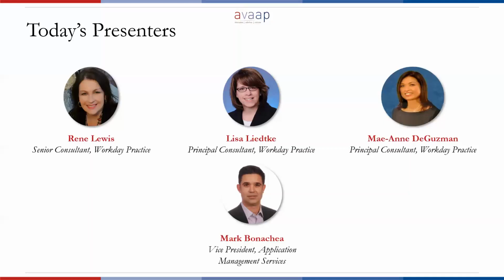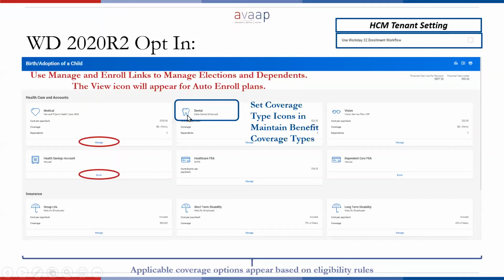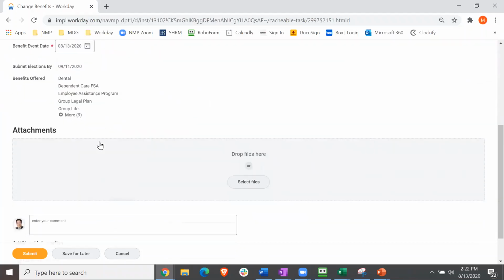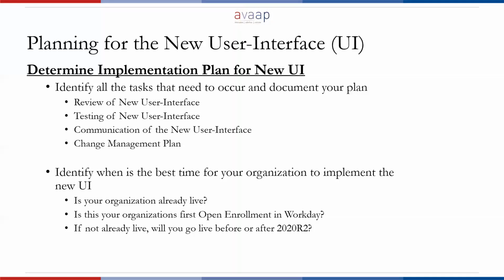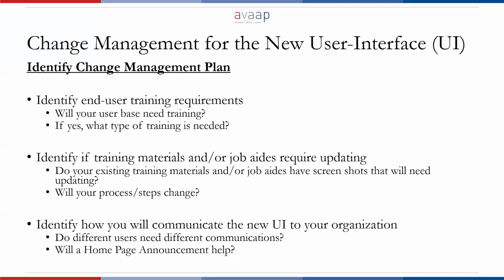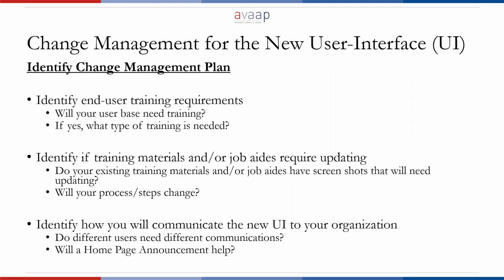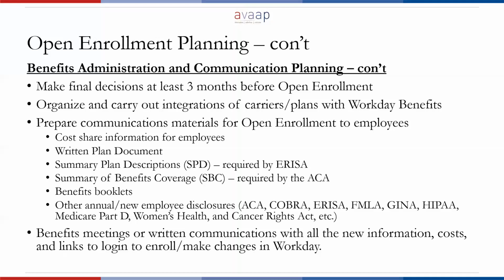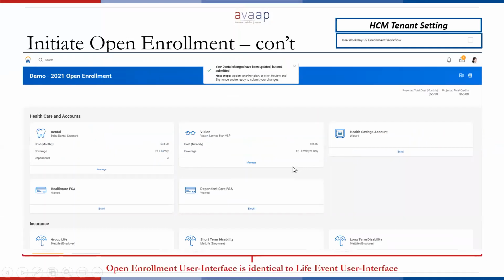How the Fall 2020 Workday Release Affects Workday Benefits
Join Avaap’s Workday AMS consultants to learn about the changes coming to Workday Benefits this fall, and how they’ll impact your organization. Learn ways to approach the upcoming release, and how to prepare your organization.

This session will cover:
• Workday’s new Benefits UI that is optional now to customers but will be required by March 2021 (the Workday 2021 R1 Release).
• What the new UI looks like, how to prepare your Workday tenant, how to prepare benefits users and end-users, and what to consider regarding communications and training materials.
• The timeline for changing over to the new UI and what steps you can take between now and March to be ready to use the new UI.
• Testing that needs to be completed for the new UI before March 2021.
• Steps to ready your organization for using the new UI for the upcoming Open Enrollment.

Leave this session with actionable information and understanding what it takes to be successful when transitioning to the new UI.